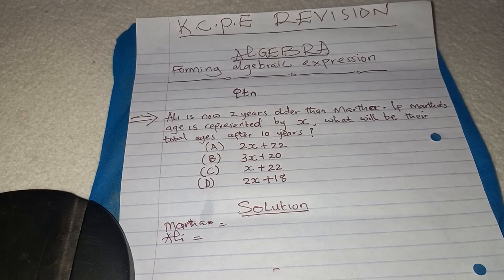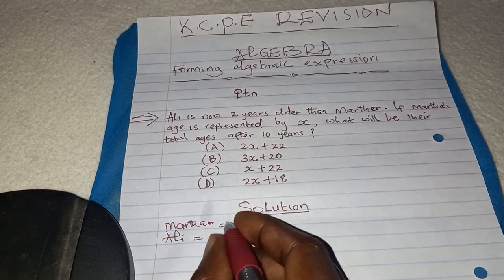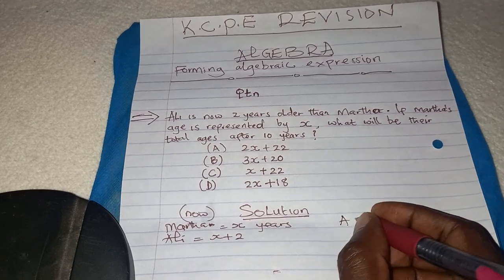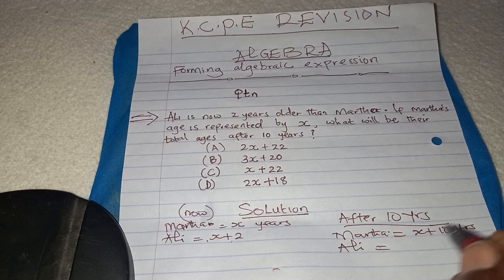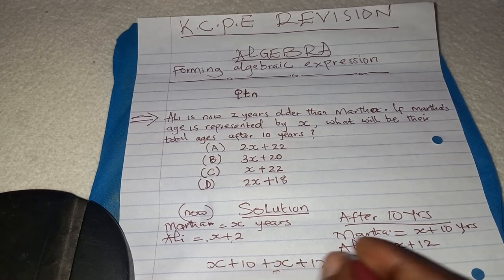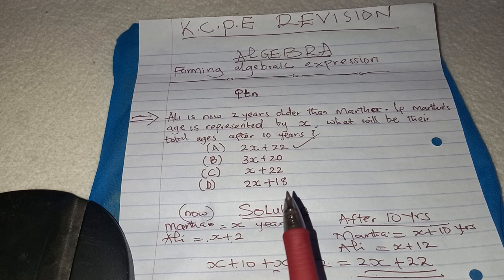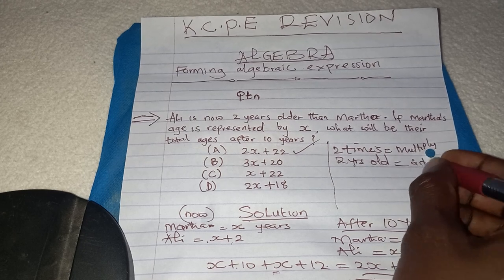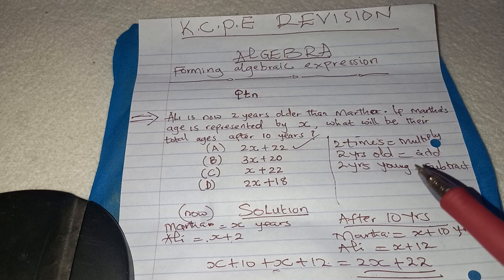ALGEBRA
This question aims at enabling candidates to form algebraic expressions